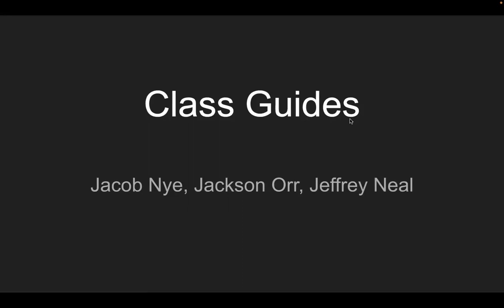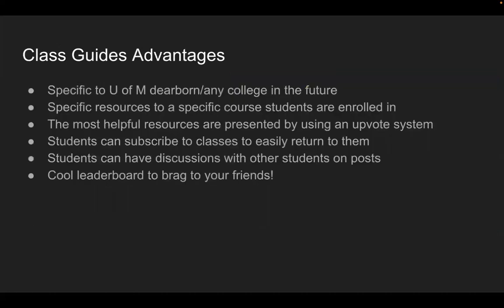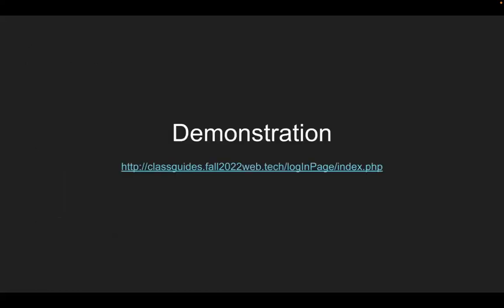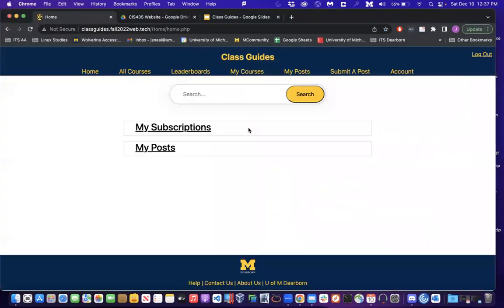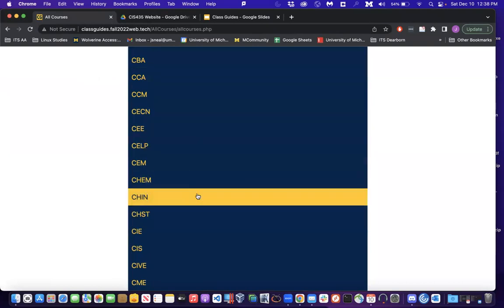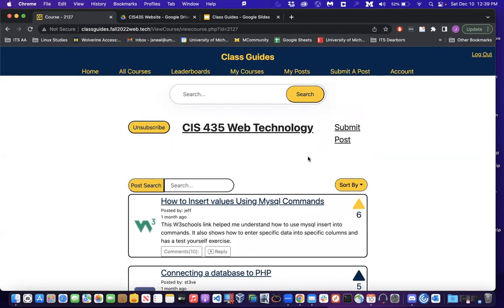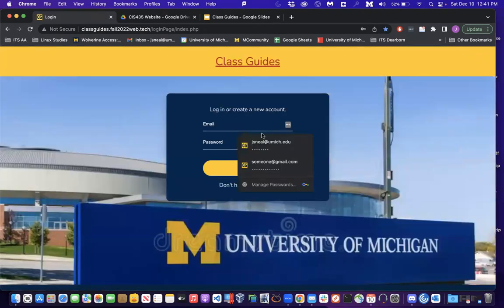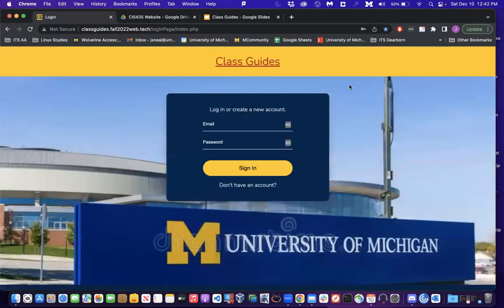Class Guides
This is our website Class Guides that we developed in CIS435 of Fall 2022